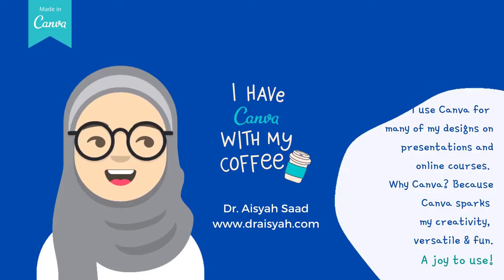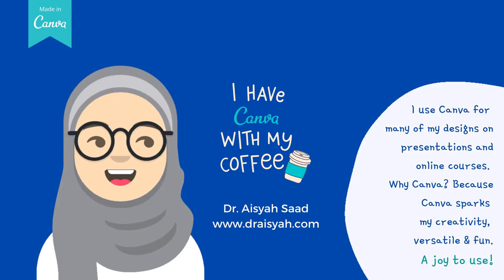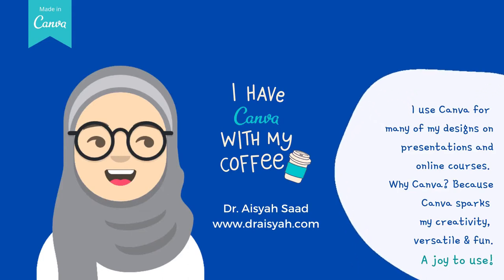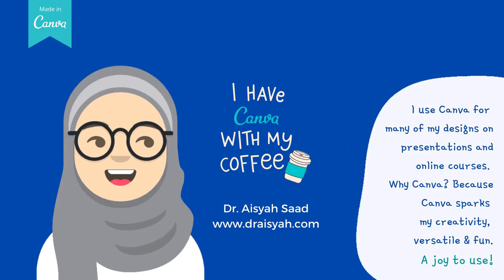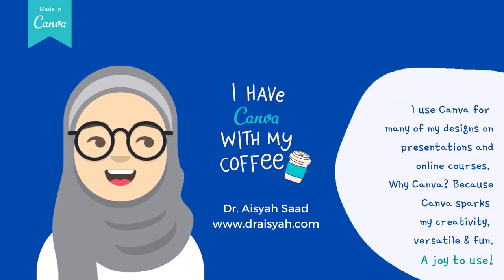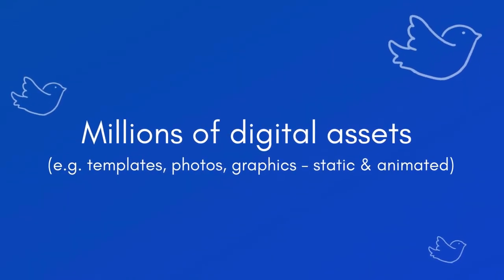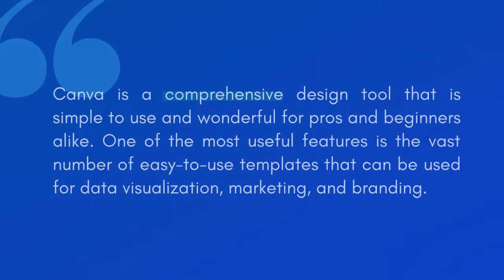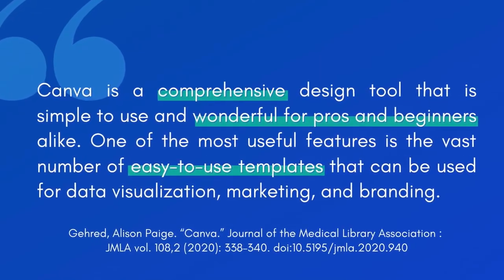Canva Productivity for Researchers and Scientists: Unlocking Elements with the Right Keywords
With millions of assets online, Canva is a brilliant place to look for trendy, contemporary assets. So having your own keywords are crucial in finding the right elements (or photos) in Canva.

Learn strategies, tips and useful keywords to unlock the vast assets in Canva. Enrol in my Skillshare class

If you're interested to improve your presentation design skills, check out my classes on Skillshare:

Design Better Slides | 4 Design Mistakes and How to Fix Them

Canva for Educators: Turn Instagram Carousels into Bite-Size Lessons,

Happy exploring!